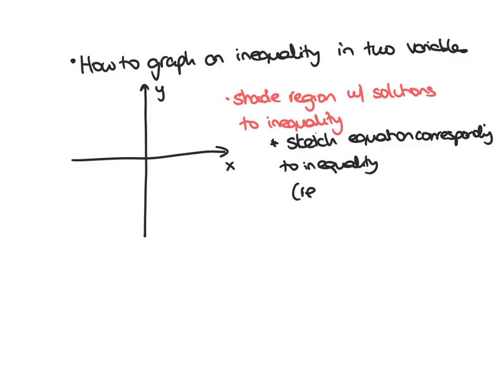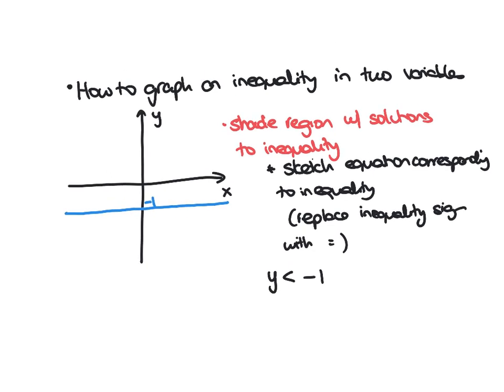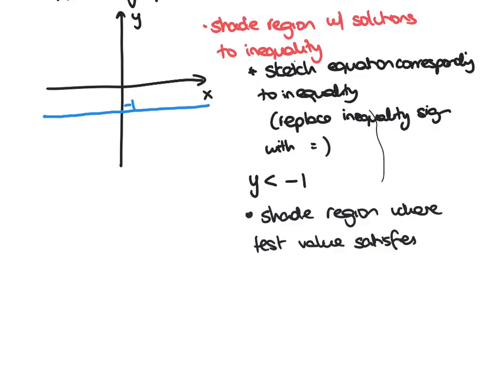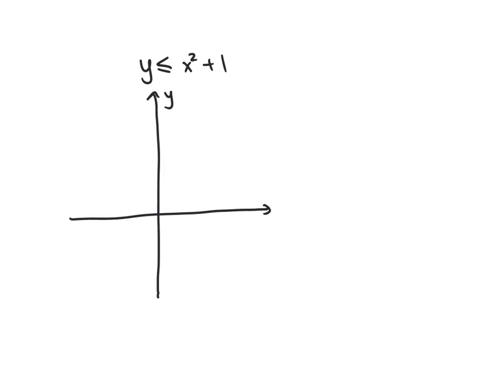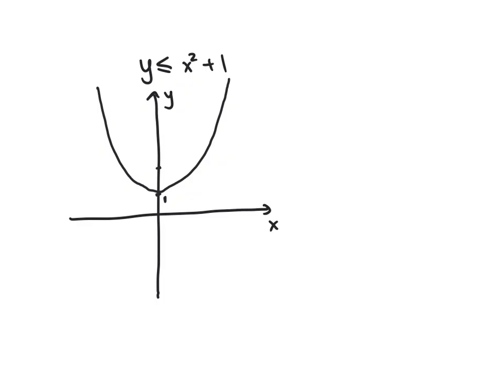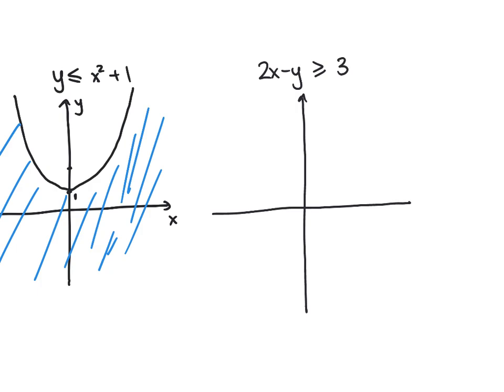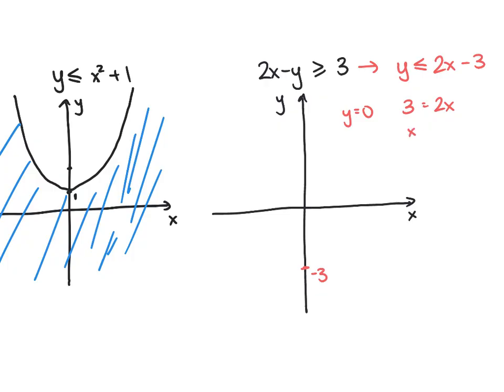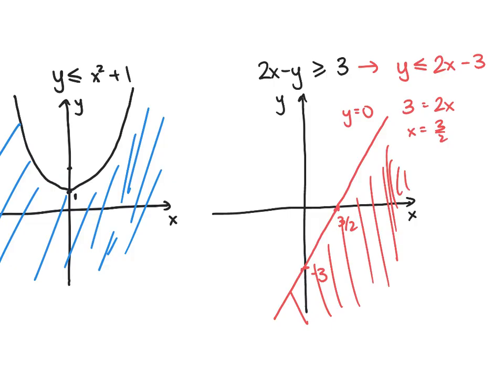Graphing an Inequality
Graphing an inequality - video for precalculus